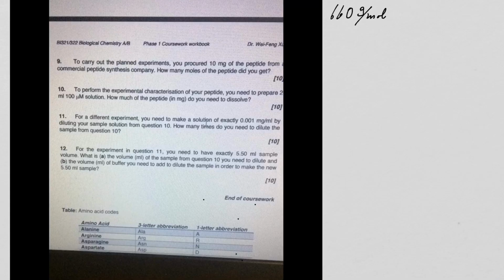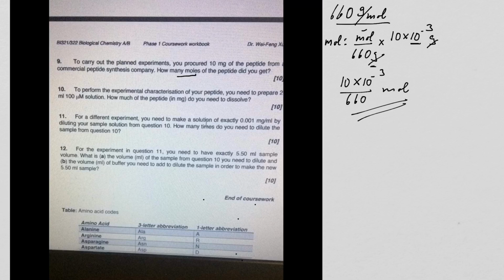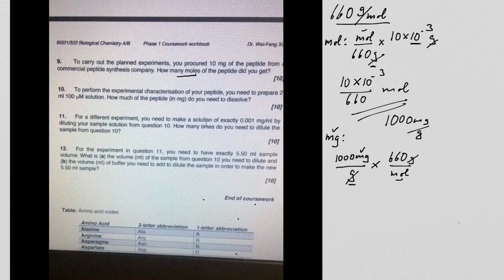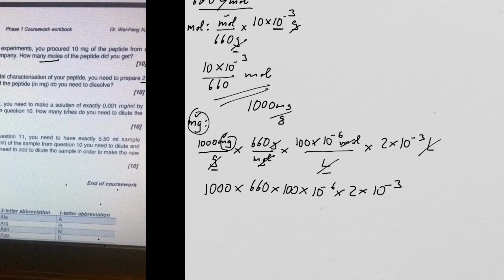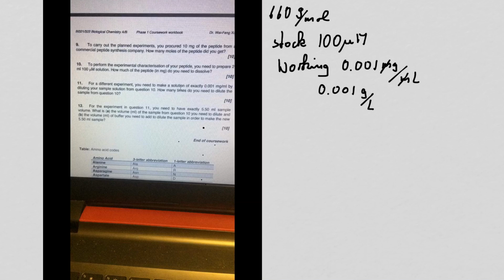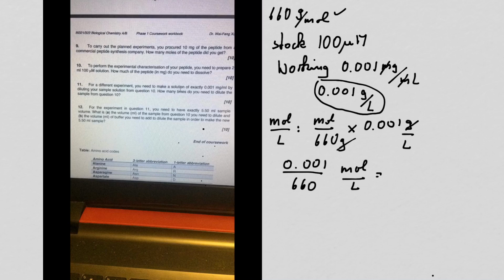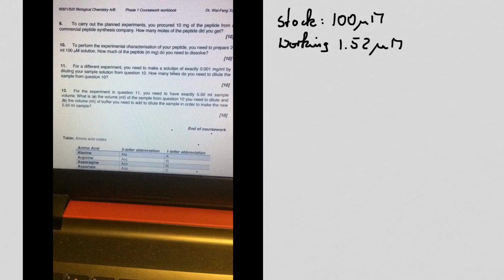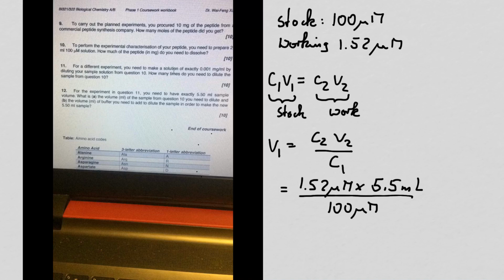Fun with solutions